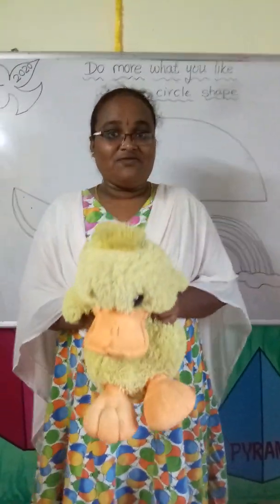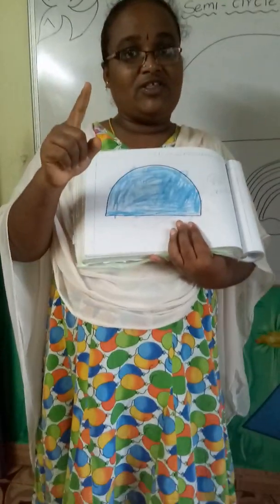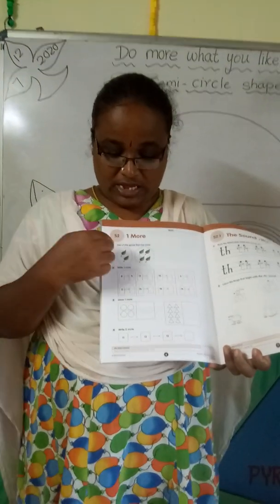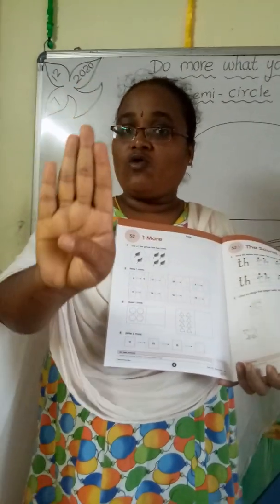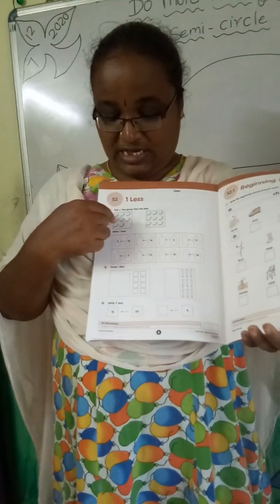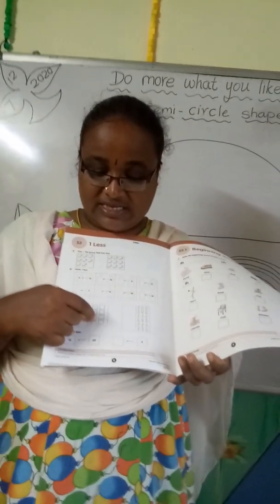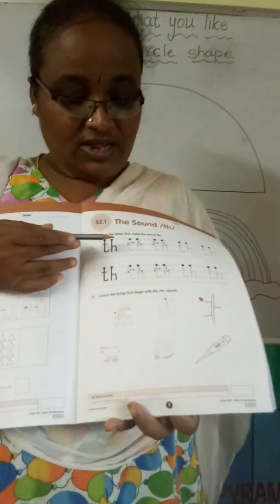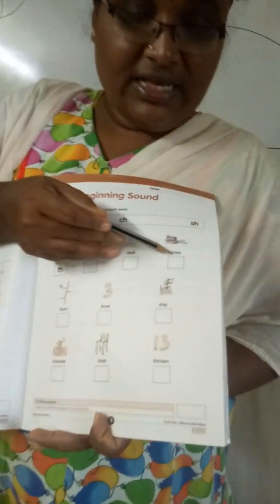December:7.12.2020, Week-2, Day-6,Language time.